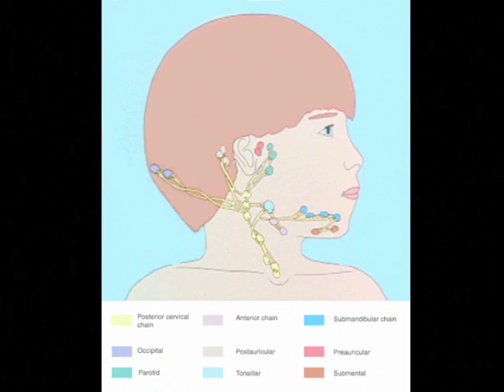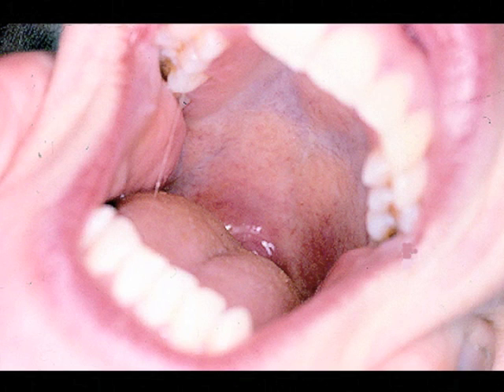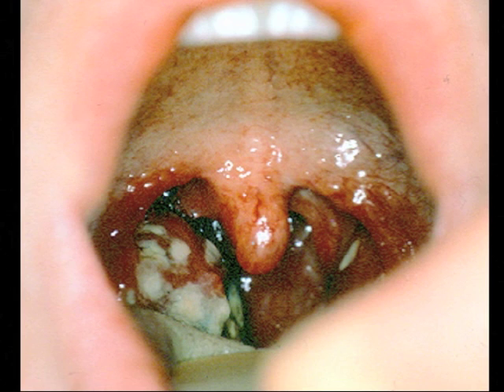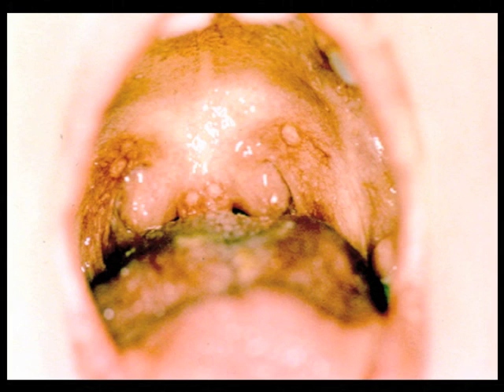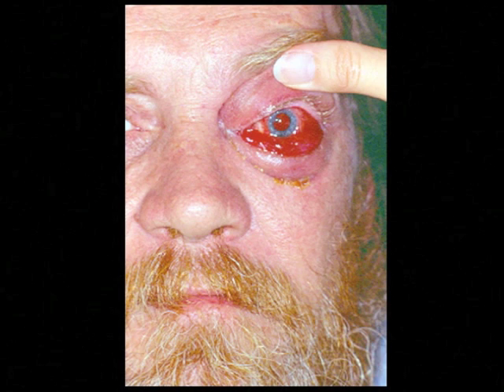Head and Heck Infections Photo Review -- John T. Sinnott, MD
Dr. John Sinnott conducts an insightful review of several clinical infections associated with the head and neck from an Infectious Diseases clinician's perspective.